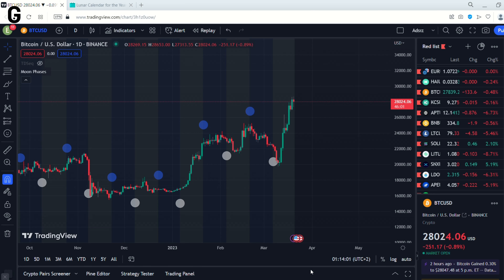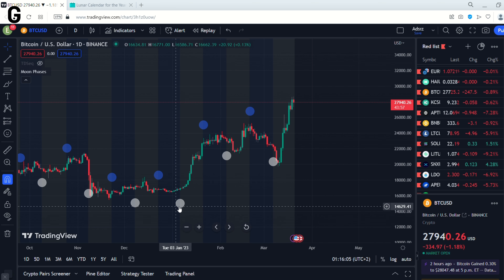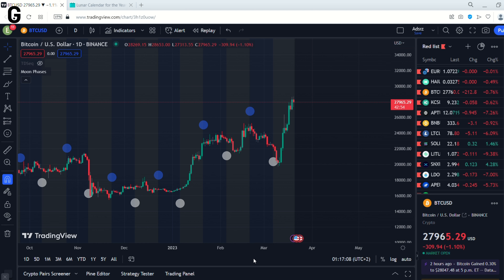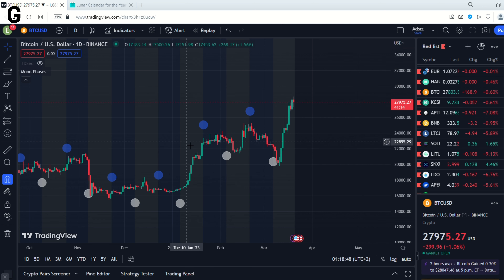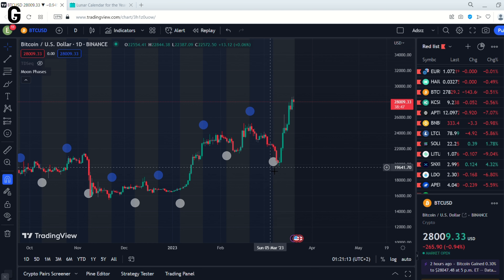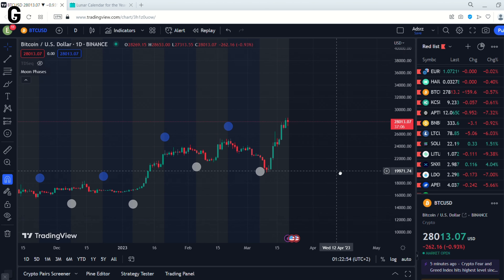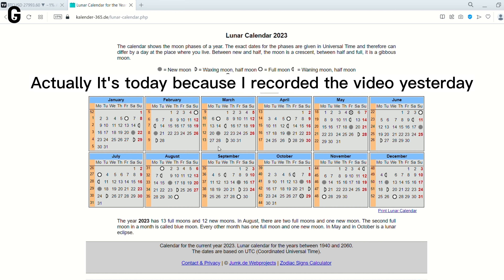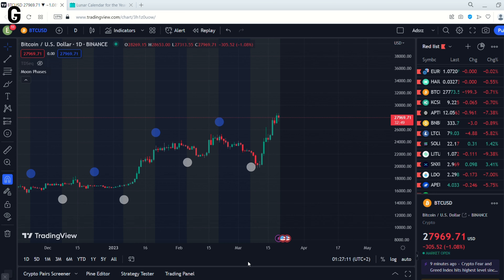Trade By Looking at The Moon | Profits to The Moon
In this video, we will examine whether the lunar cycle affects the markets and we will use the moon phases indicator to do this. You can learn this trading strategy by watching the video and try it on crypto, bitcoin, S&P 500, stocks, forex and other markets.